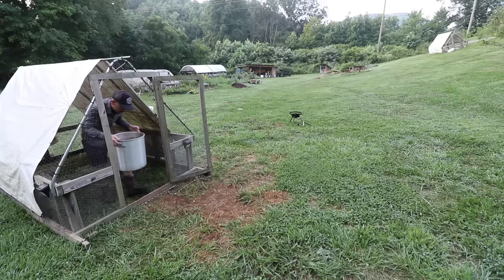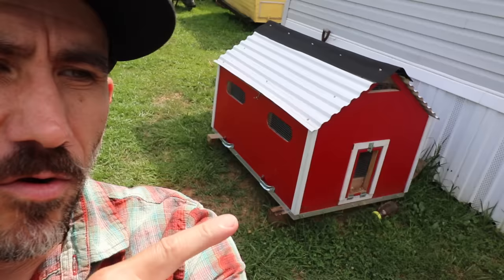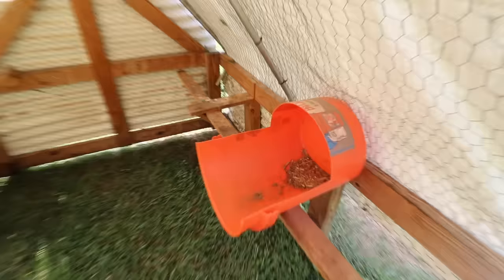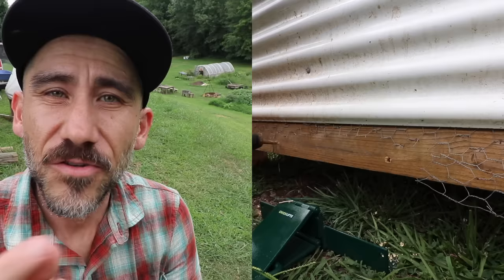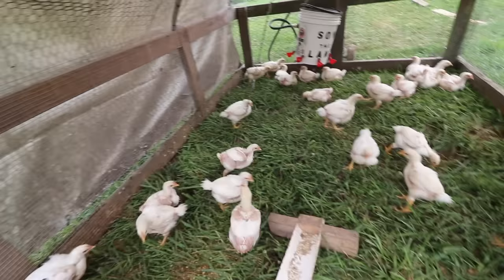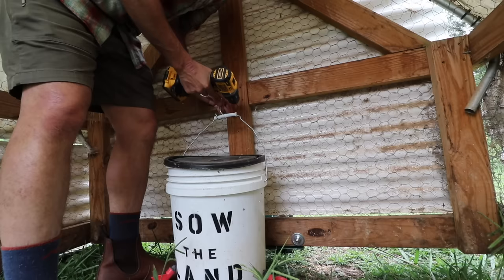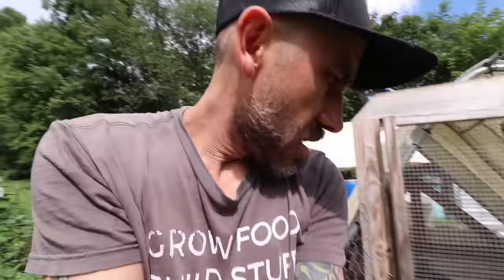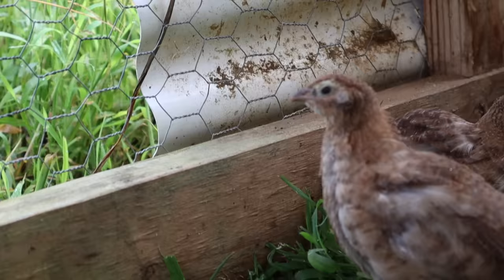Raising Tiny Quail on Pasture with my Small Chicken Tractor (Family Vlog)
Today's VLOG I turn my chicken tractor into a Quail Tractor! Plus I feed our pigs some leftover chicken innards. yum!

To send a gift to our house from our Amazon Wishlist: